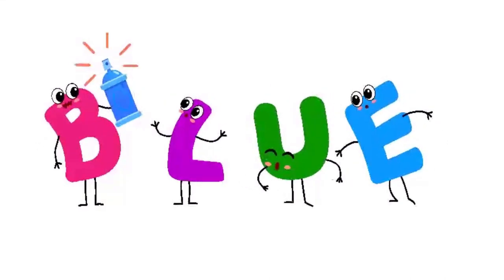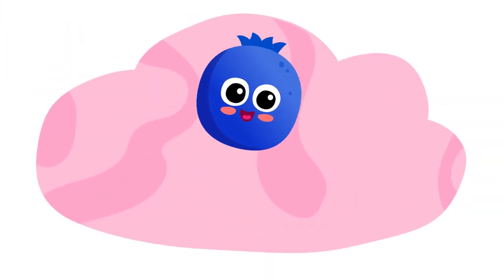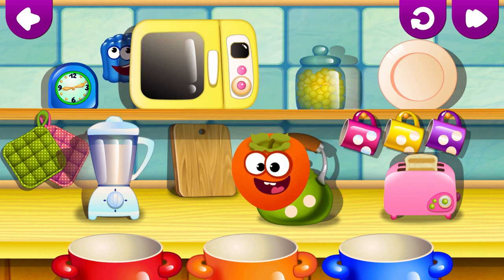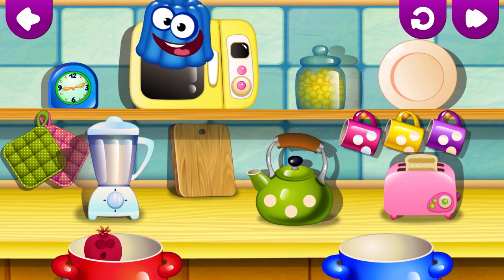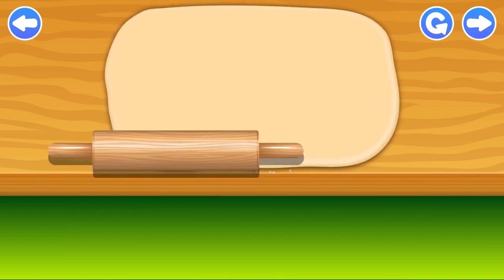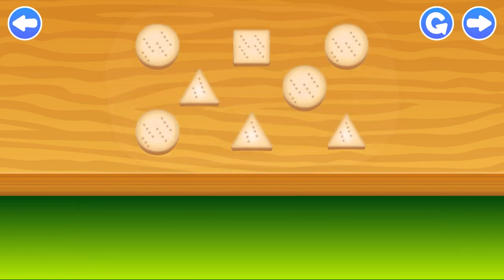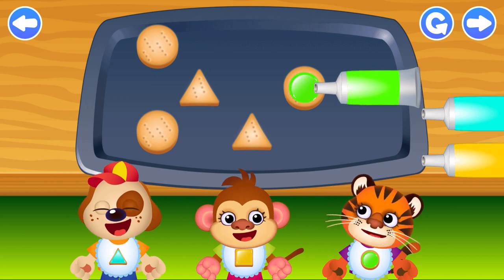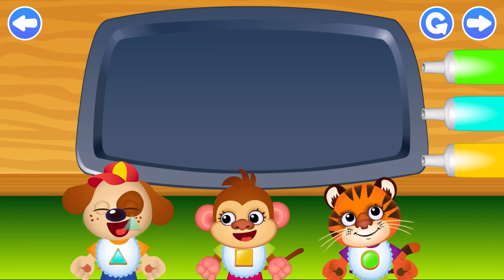Blue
Food fun unleashed! Play with tasty treats in this exciting game.

Learning the colors is as easy as playing hide and seek and baking cookies!

Clean the dirty food, hear its color, and put it in the matching container. These simple mechanics and engaging visuals in our mini-games mean your child will be able to tell all the different colors from one another in no time.

Want your kid to learn to spell the colors? We’ve got games for that too with hilarious letter characters.

Bini Bambini’s educational apps for kids let kids learn the most effective way – through play!